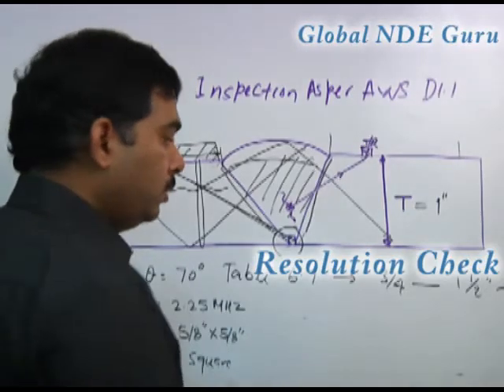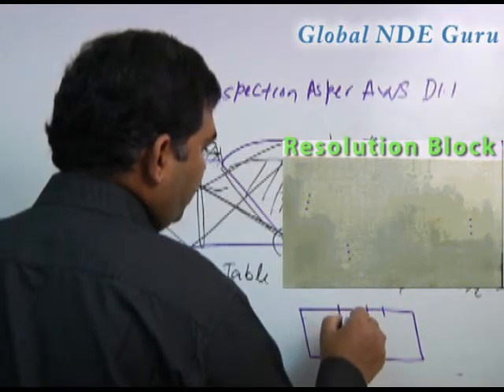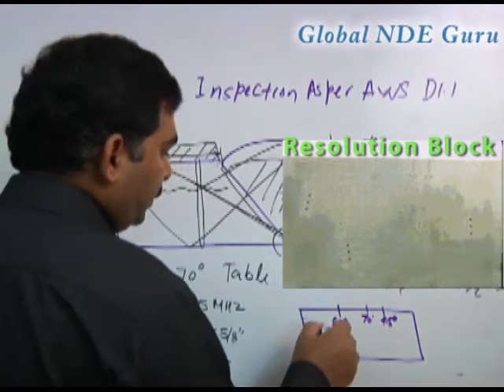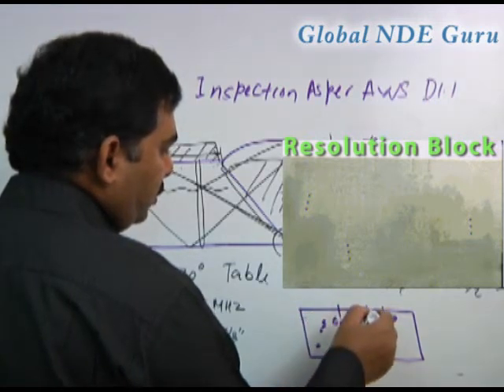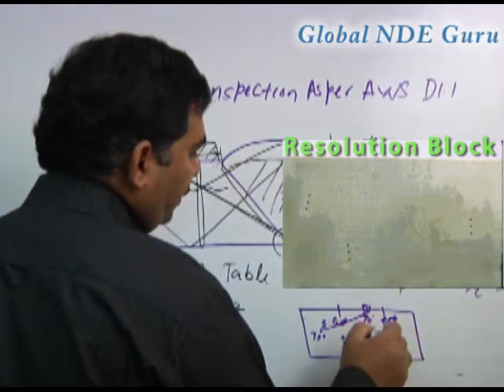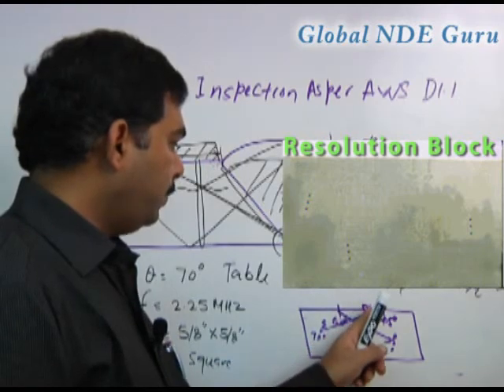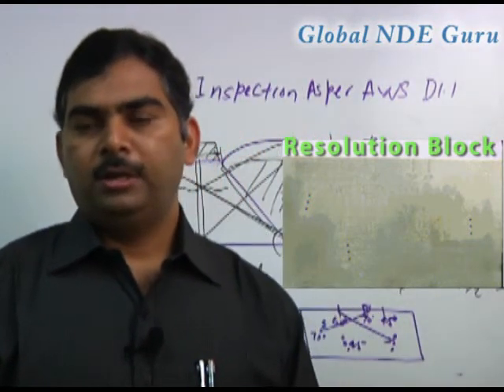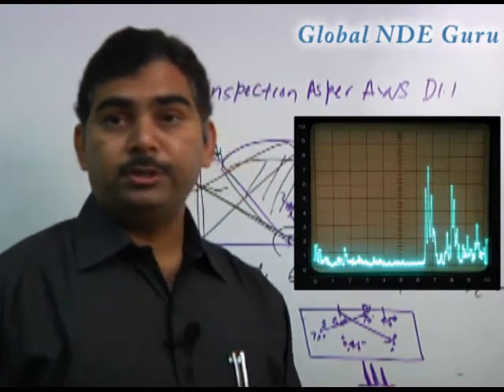Global NDE Guru : Online NDT Training : Ultrasonic Testing 2-Resolution Demo .flv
Global NDE Guru provide online and classroom training, located in Houston, TX. To learn Ultrasonic Testing register online or classroom program.